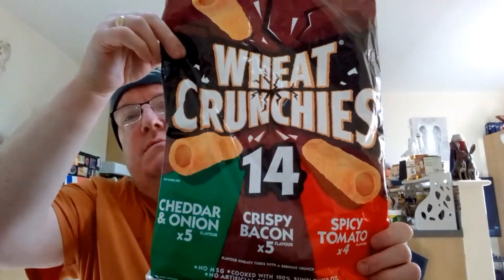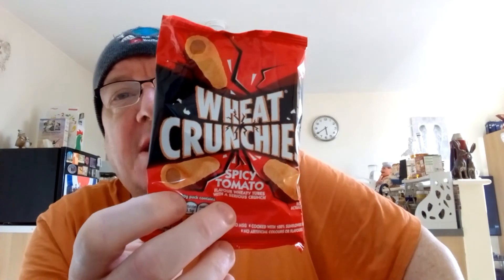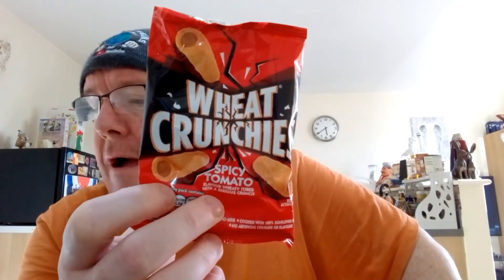WHEAT CRUNCHIES SPICY TOMATO REVIEW 03/03